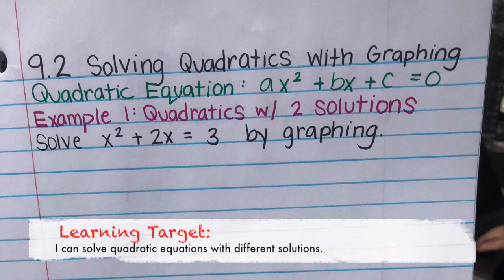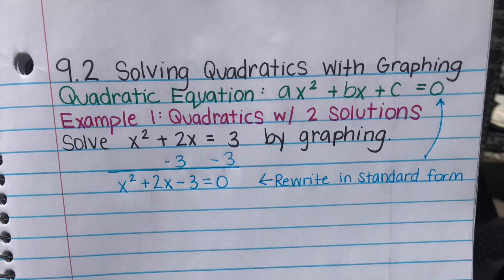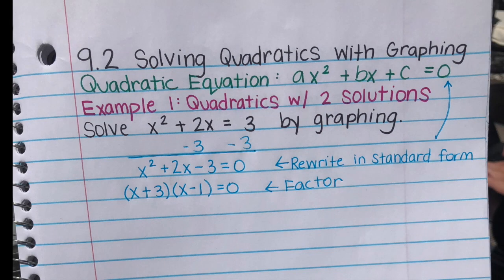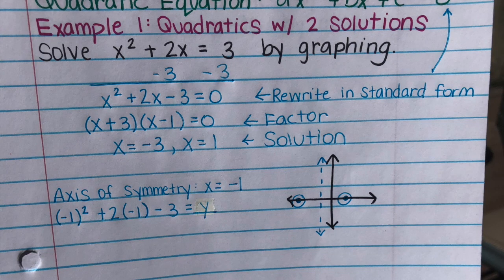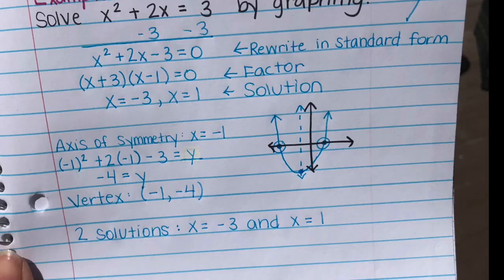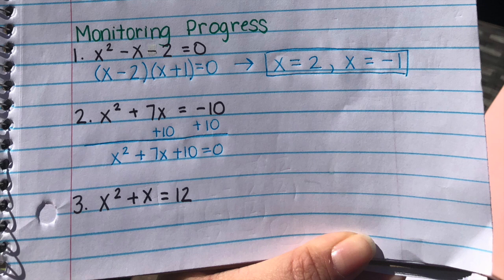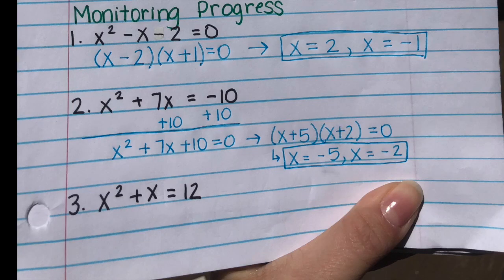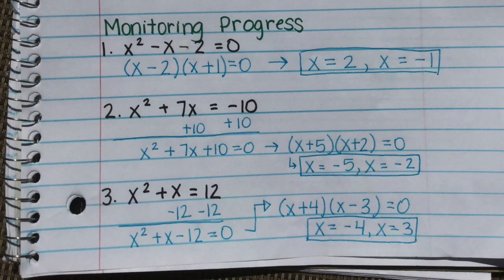9.2 Example 1